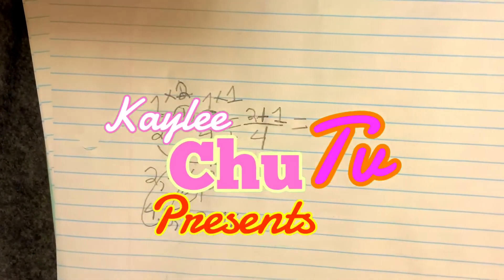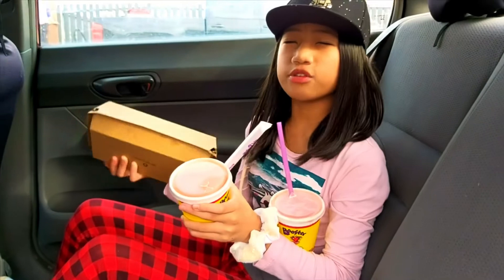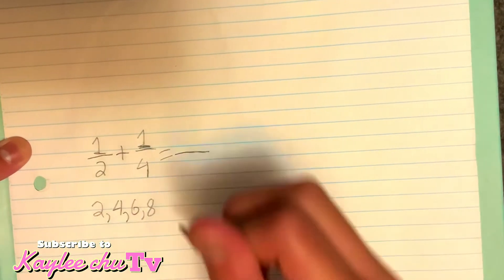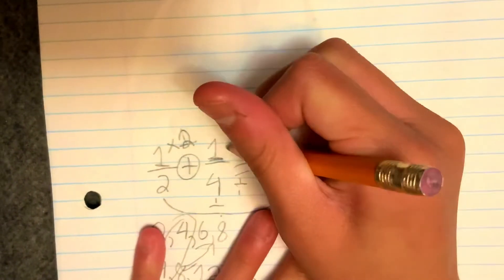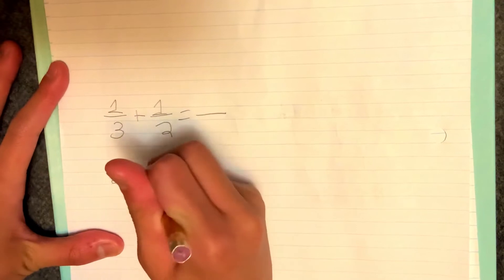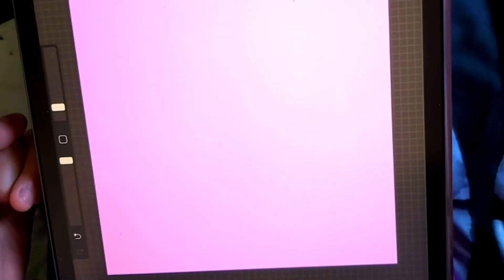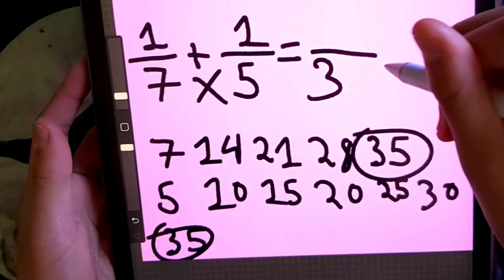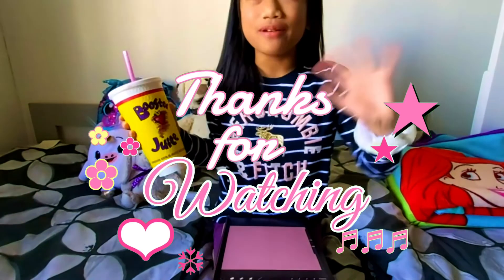Study with me.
In this vlog we will all learn about basics of adding fraction. It’s been over three weeks when I started relearning fraction. And so far I am having fun with it although some struggles are unavoidable which is normal as a kid learning new things. I had so much fun and I want to continue learning more. Enjoy the first part of this study with me series and hoping we could add more about this content. Thanks and ambulance.